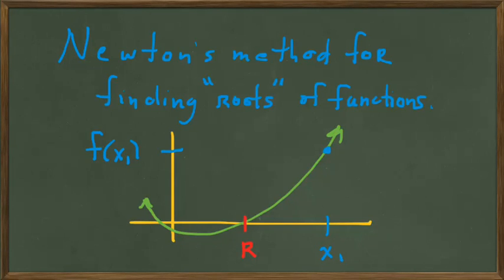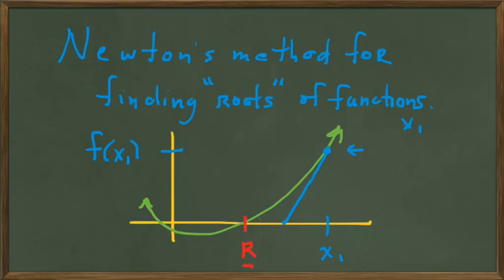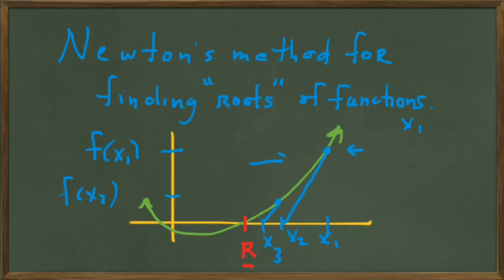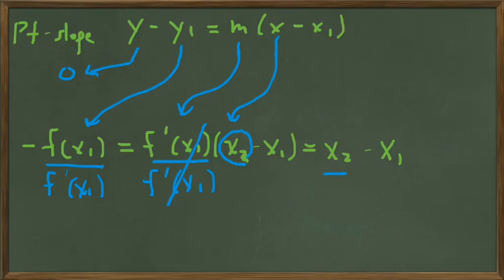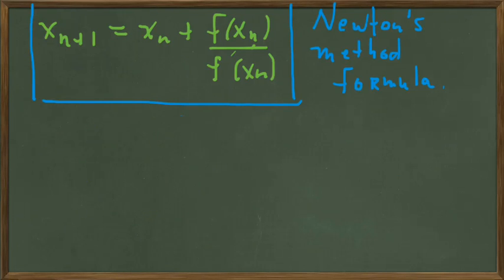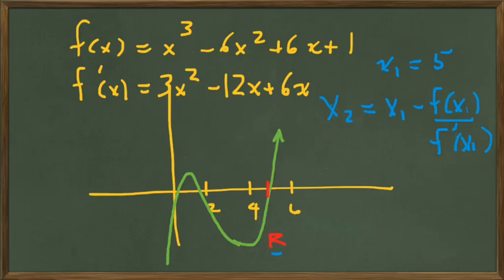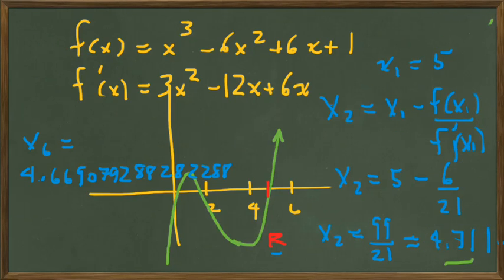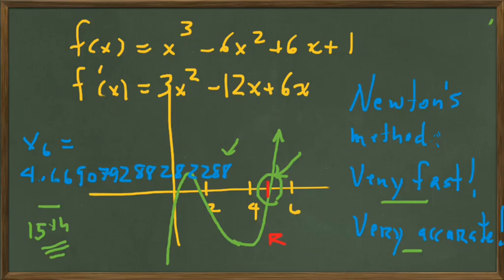3.6 Derivatives - Newton's method (3.6-2)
Derivatives - Newton's method